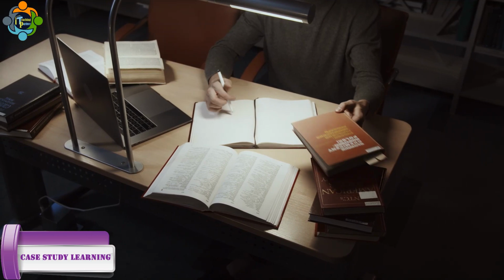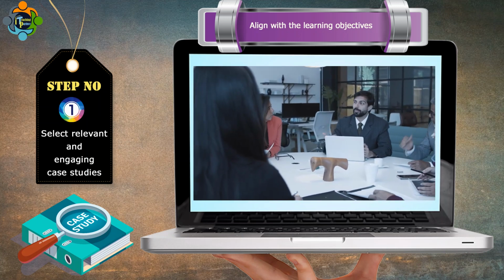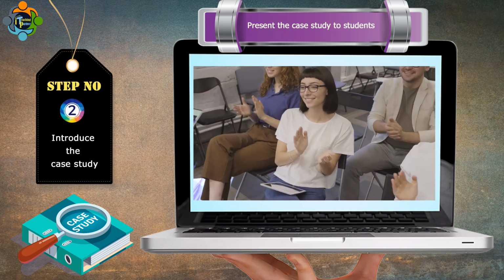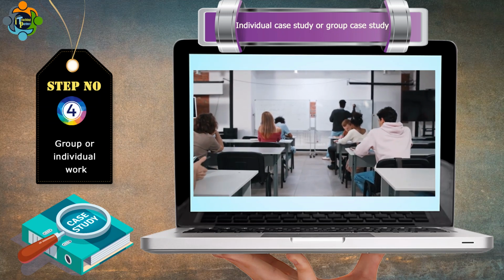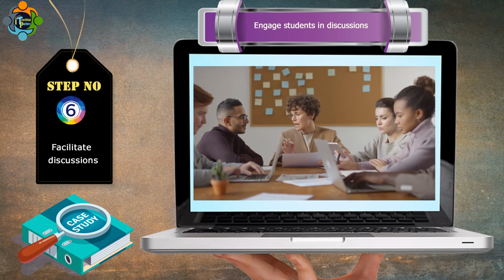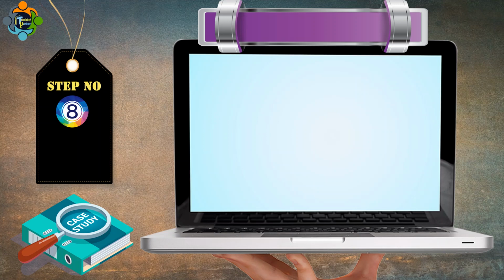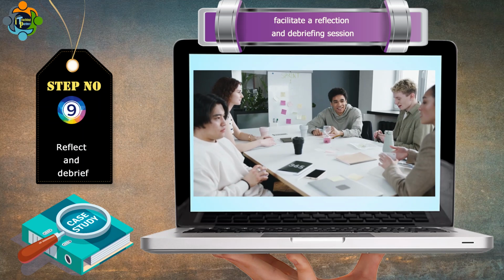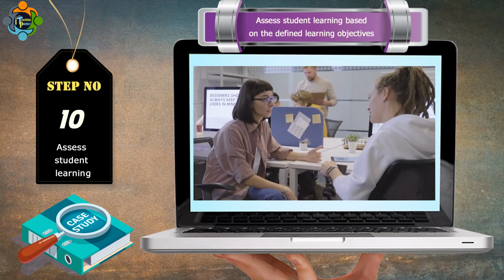Case Study Learning